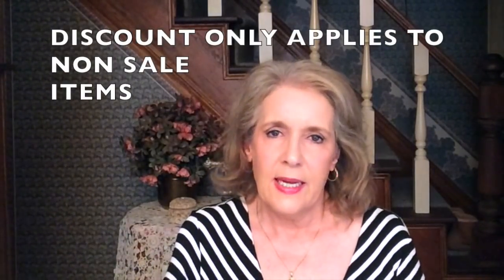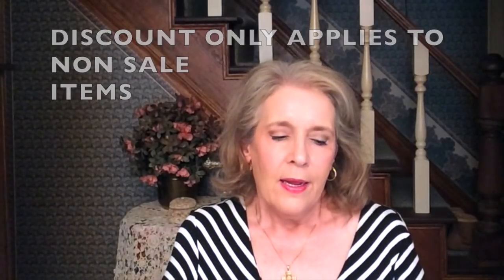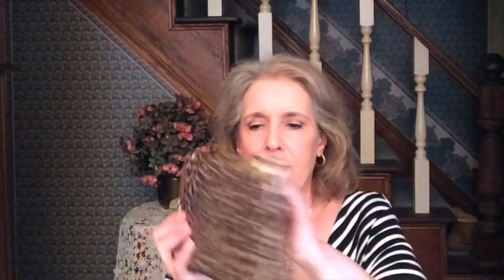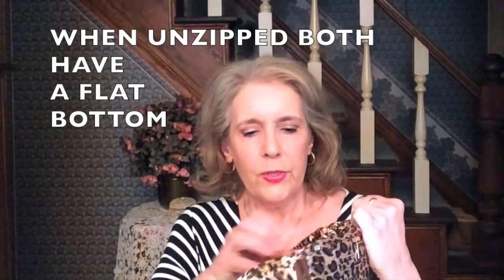Demo-How I Apply Magnetic Eyelashes, + Some Helpful Items,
*GIVEAWAY CLOSED*  (Lash demo at 9:45) Today I am sharing with you a few helpful items, final review of the Bye Bye Foundation Moisturizer, demonstrating how I apply my magnetic accent eyelashes.

Below are a some links to help you locate, and price a product. If you click on these links, even if you buy something else,  I might receive income. I thank you very much!!
PRODUCTS MENTIONED: * = Products given to me

*Shieldon’s Website (they gave me the cases I gave away) - All types of Cell Phone Cases:

I purchased mine here Shieldon Phone Cases on Amazon

ON MY FACE:
Bye Bye Foundation Full Coverage Moisturizer with 50 SPF in medium

or
BEST DEAL: IT Cosmetics Confidence in Your Glow & Heavenly Wonderbrush at QVC both for $35.92

IT Cosmetics No Tug Waterproof Eyeliner (pencil) navy in the upper waterline

IT Cosmetics Superhero Mascara $24.00
BEST DEAL QVC - 2 Full size Mascaras for $29.OO:

Ebates - I do earn $5.00, and you receive a $10.00 bonus if you sign up

My favorite "tool" I use to examine my skin, and tweeze my eyebrows.

My video after using Beenigma 3 months, and addressing Cacay Oil
My video after 5 months of Beenigma, and progress with Cacay Oil
I film with my iPad
Clip on Microphone
"FABULOUS WOMEN ON YOUTUBE" (women over 45)

All products mentioned by me, I  have purchased , or given to me as gifts by personal friends, and family. Any time I ever receive a product free, I will definitely mention it, and put an "*" in front of the time. I have never accepted money to do a video, nor have I accepted items, for a positive review.